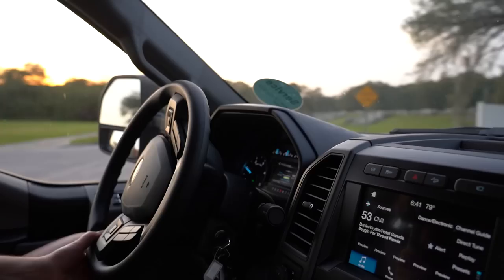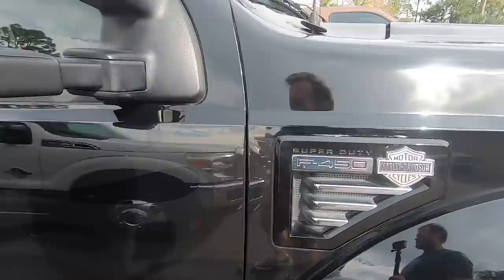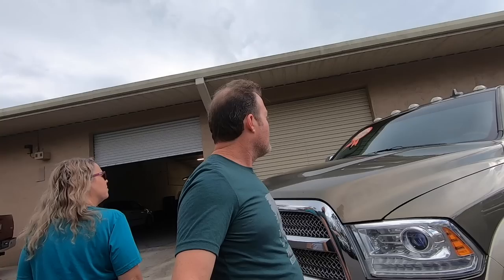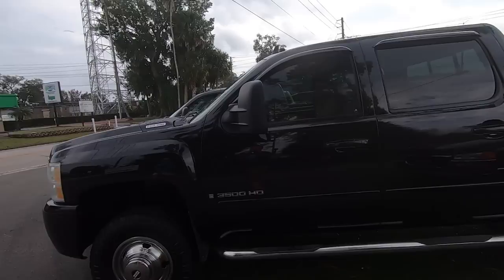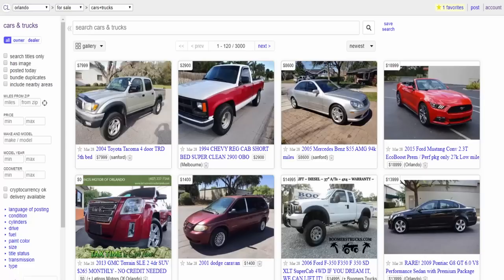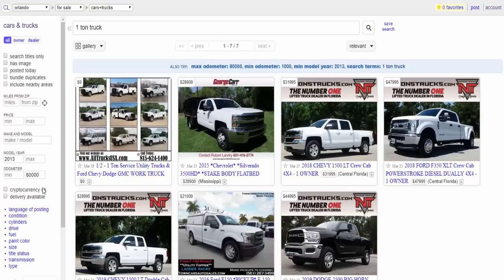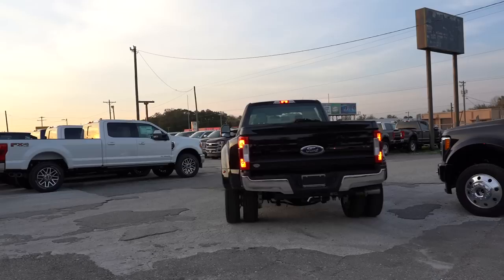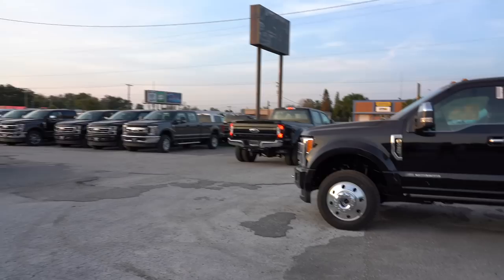FORD, CHEVY, RAM? BEST TRUCK TOWING A 5th WHEEL! RV LIVING FULL TIME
Secret videos, live streams, current location, YouTube creator tips & MORE! Click "SHOW MORE" for links to our favorite RV resources, gadgets, gear, & FREE stuff!
SAVE 5% & Fast, Free Delivery on your RV furniture orders with this

OUR FAVORITE RV RESOURCES

FAVORITE RV PARKING AND CAMPSITE FINDERS!
Get $100 off a Thousand Trails camping pass! (mention Tom Kenemore if you call in)

It takes a lot of gear to make RV living comfortable and more efficient. Check out our favorite gear (and fun stuff) that we use to enjoy the RV life

CHERI'S FAVORITE RV KITCHEN GADGETS

Cheri loves to cook healthy food, which is sometimes a challenge in an RV. Check out her favorite RV kitchen gadgets that help get the job done

BOOKS: Get Tom's best-selling book FREE on Audible! or Kindle and Paperback
ONLINE COURSES: How To Pick The Right Business to Start for You!
Entrepreneurs Guide To Finance Your Business or Startup In 2018
Google, Facebook, Yelp Review Marketing Entrepreneurs 2018

Mail Bag:
Lake Effect Media
14870 Granada Avenue #1037